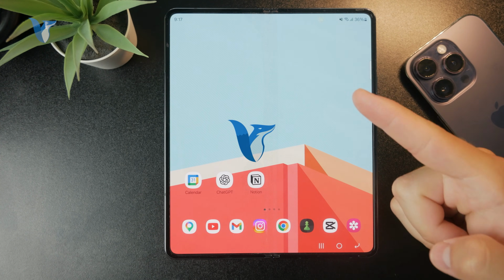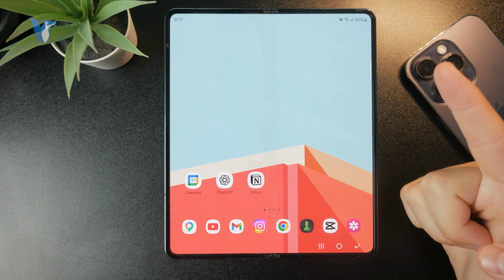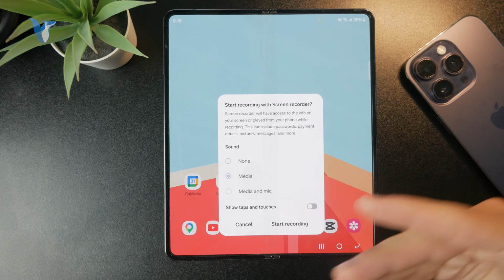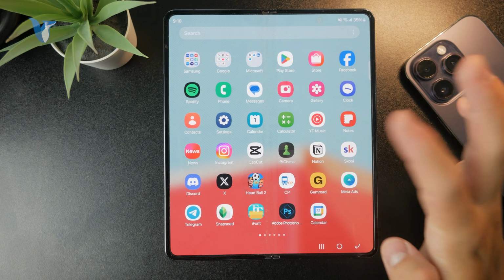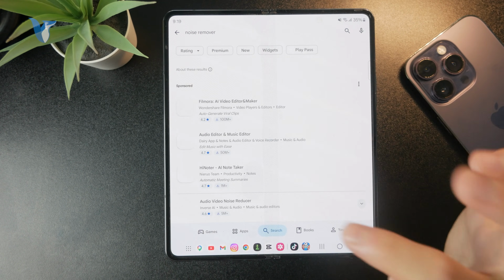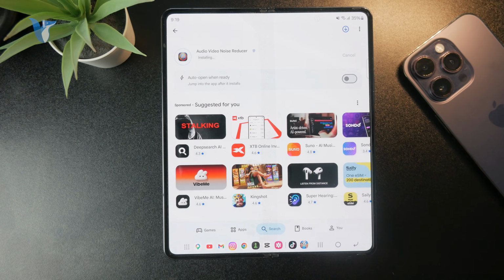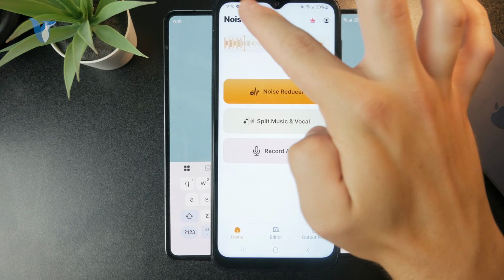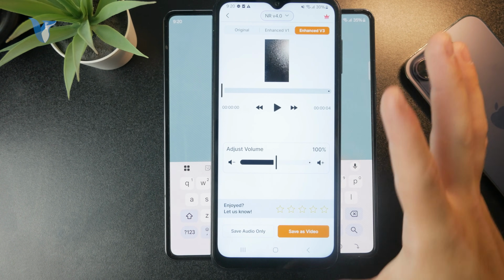How to Screen Record on Android without Background Noise (tutorial)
Learn how to screen record on Android without background noise in this simple tutorial, showing easy steps to capture your screen with clear audio settings.